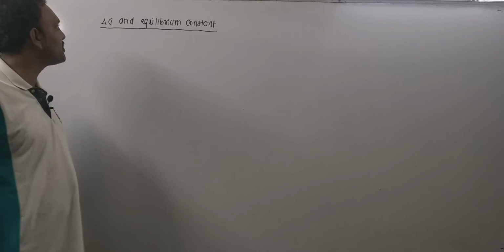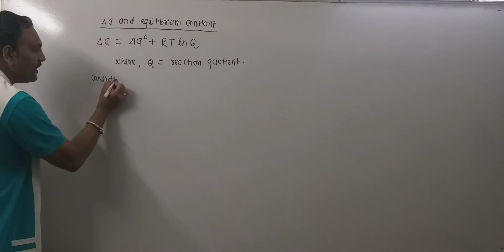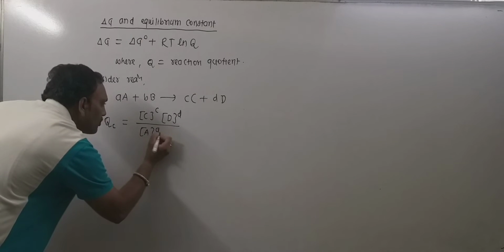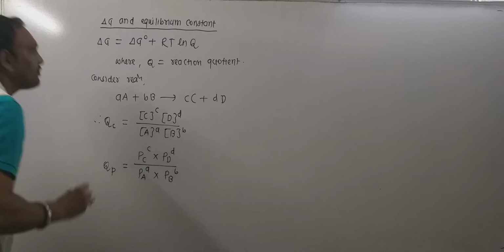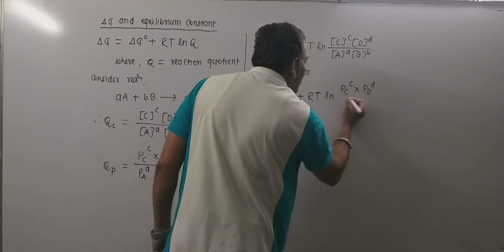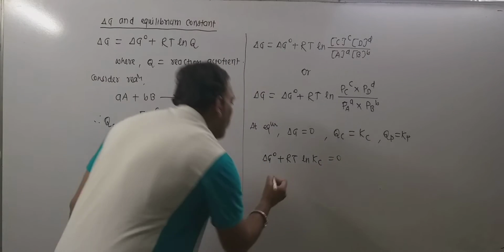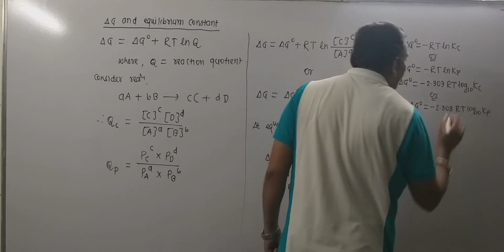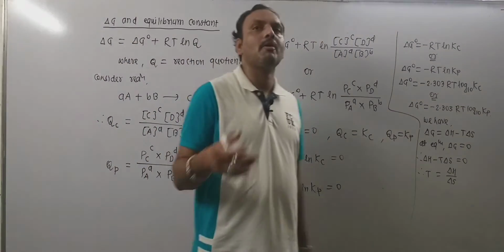Gibb's energy change and equilibrium constant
Relation between Gibbs energy change and standard Gibbs energy change
temperature of equilibrium
reaction quotient
Kp and Ka
gibbs free energy
chemistry
thermodynamics
equilibrium constant
gibbs free energy problems
gibbs free energy and equilibrium constant
delta g
chemical engineering
gibbs free energy chemistry
gibbs free energy equation
delta g and equilibrium